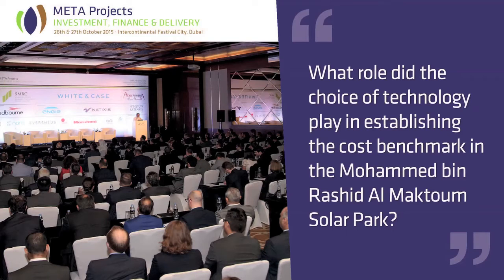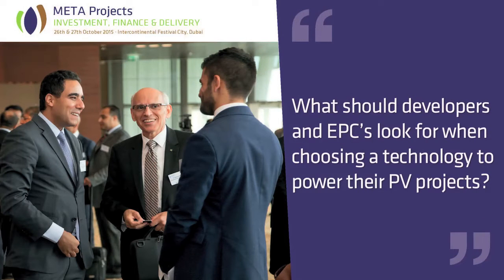Interview with Dr Raed Bkayrat from First Solar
Dr Raed Bkayrat from First Solar talks about the role that the choice of technology had in establishing the cost benchmark in the Mohammed bin Rashid Al Maktoum Solar Park. As well as what developers and EPC's look for when choosing a technology to power their PV Projects.
Finally, Dr Bkayrat discusses why he choose to participate in this year's META projects and what he hopes to achieve during his panel.